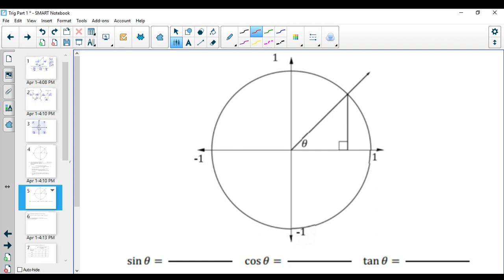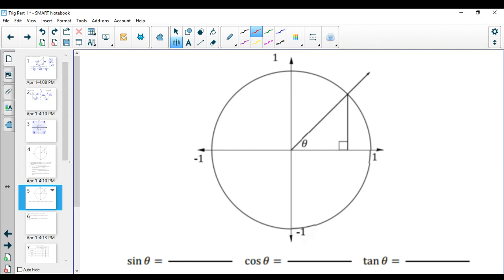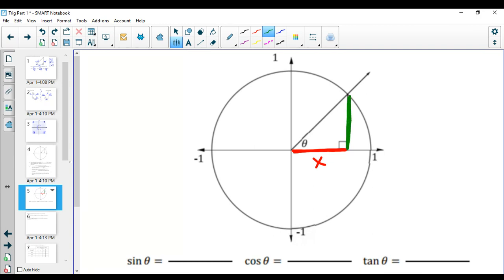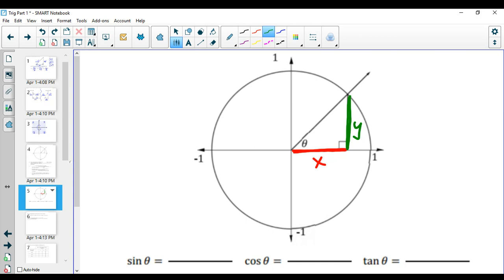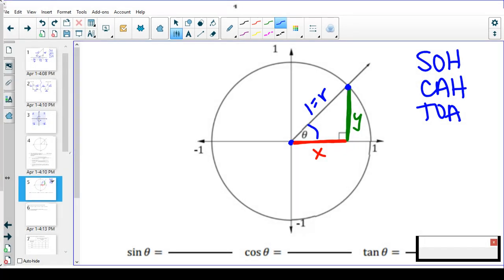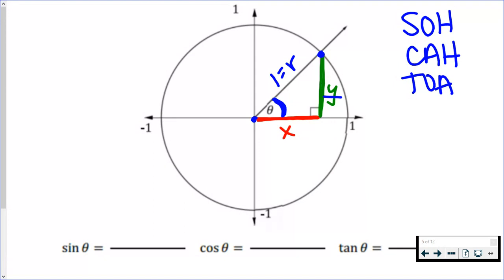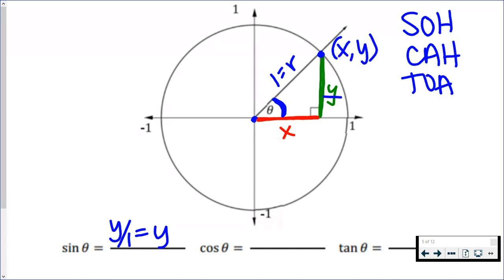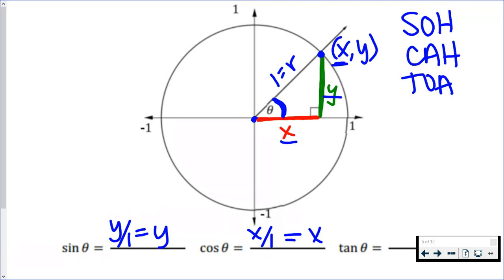Sine, Cosine & Tangent Correspond to Ordered Pairs on the Unit Circle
This video describes how sine, cosine and tangent of an angle in the unit circle are related to ordered pairs on the circle.